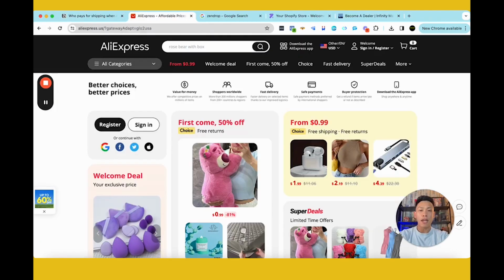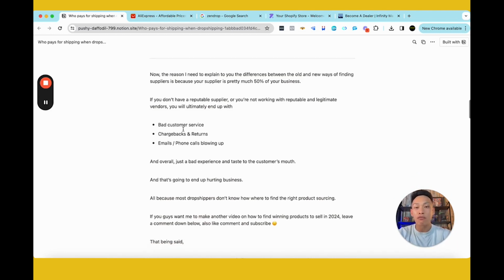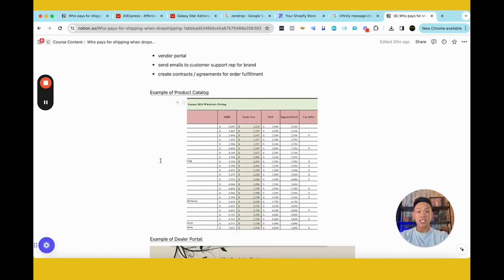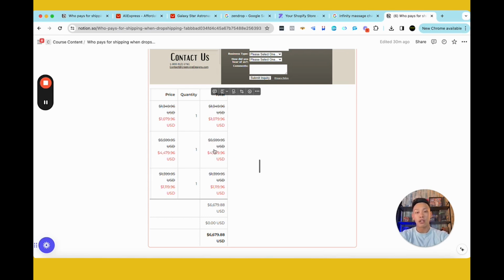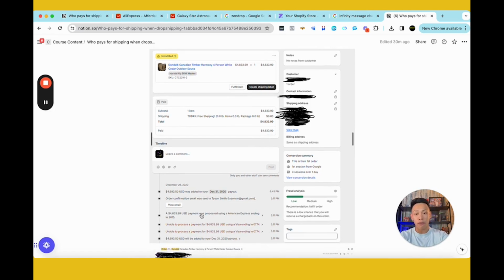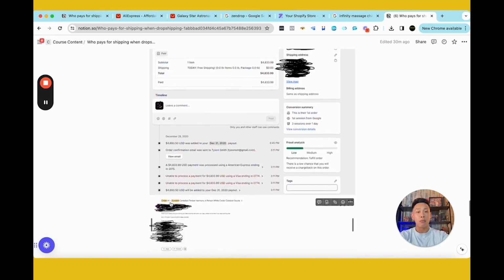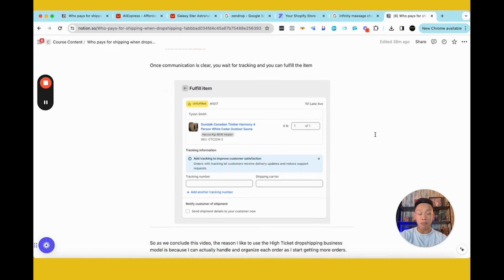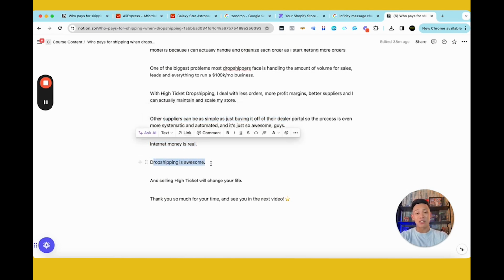Who pays for shipping when dropshipping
*Trevor Zheng & Marcus Lam and PeakFlow Media LLC are not Financial Advisors, nor are ANY videos Financial Advice, all videos are for educational and entertainment purposes, any action you take is on you.